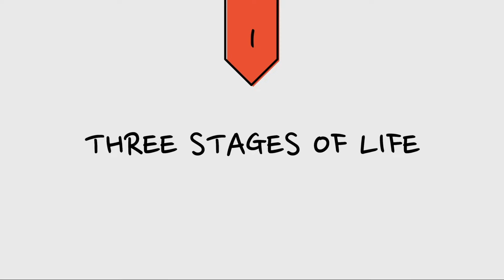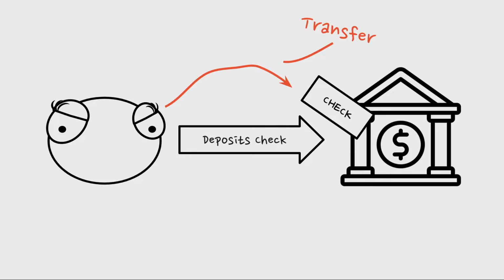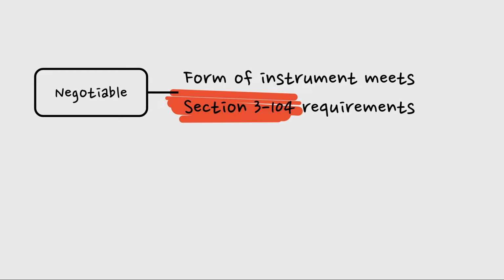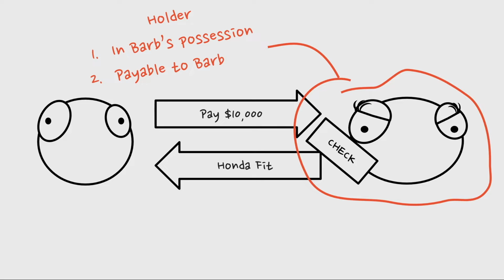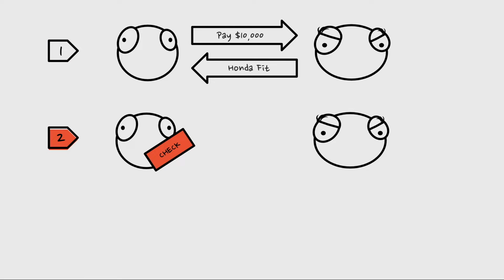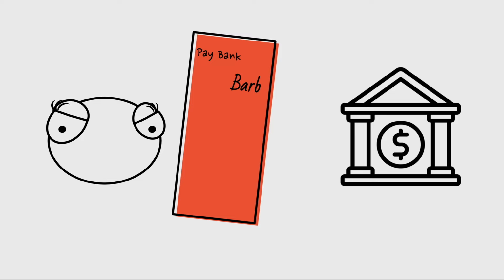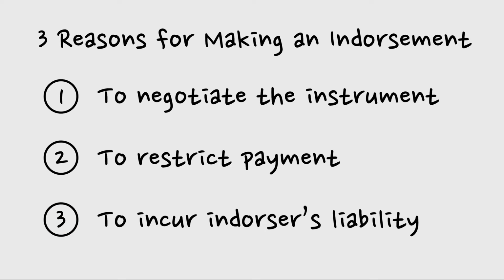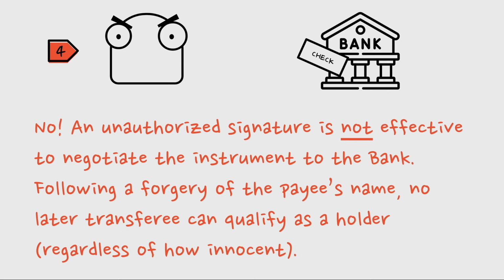Negotiation and Being a Holder | Negotiable Instruments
This lesson covers the three stages of life for a negotiable instrument: (1) issuance, (2) transfer, and (3) presentment. After that, it delves into what it means for someone to be a "holder" of an instrument and how the process of "negotiation" works.

Chapter
00:00 - Introduction
00:34 - Three Stages of Life for a Negotiable Instrument
04:15 - Examples of a check and a note moving through the three stages of life
12:06 - Transfer and Negotiation
12:44 - Distinguishing "negotiable" and "negotiation"
17:22 - What is a holder?
19:45 - A detailed look at the "payable" requirement for being a holder
21:50 - (A) To whom the instrument is initially payable
25:24 - (B) To whom the instrument is payable next (Much of the meat of this lesson is here)
39:22 - Forgery of the payee's/forged indorsement
44:36 - Conclusion and Outro